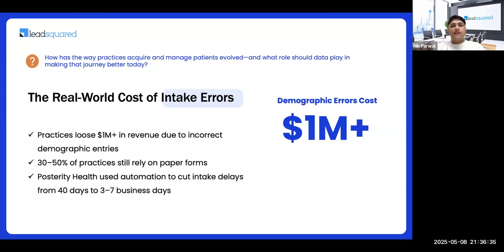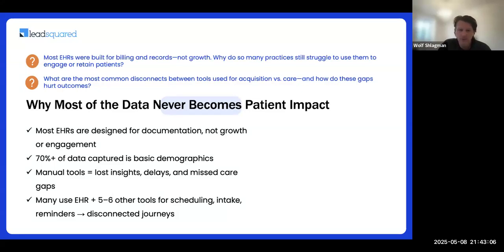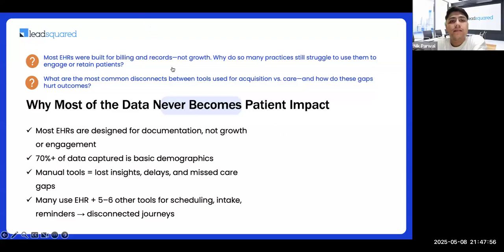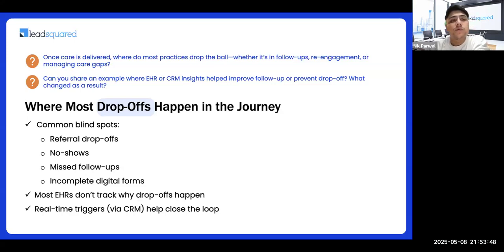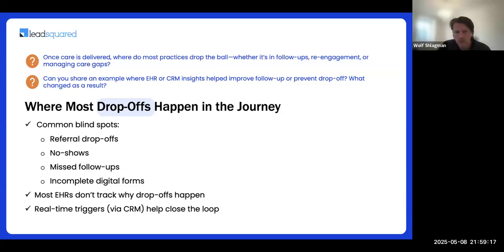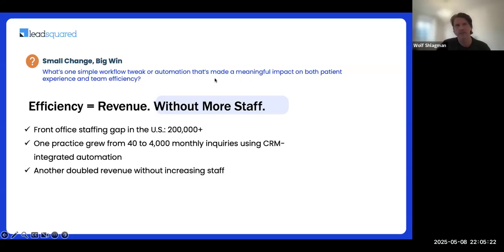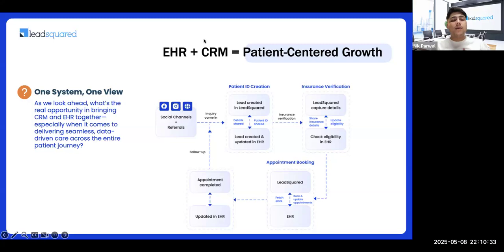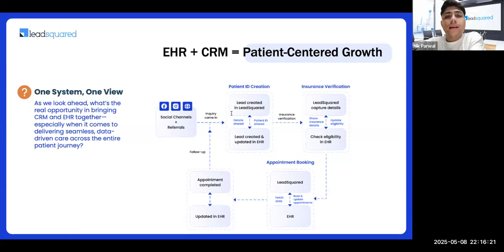How to Turn Patient Data Into Patient Care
Your EHR captures everything—patient behavior, workflow gaps, and performance trends. But even the best insights can’t drive change if they sit unused.

Join us for a practical session on how leading practices are turning their EHR data into action. See how automating the next step—whether it’s follow-up, outreach, or closing care gaps—can transform the way you deliver care.

In this session, you'll learn how to:

  1) Spot hidden trends in your EHR
  2) Trigger personalized outreach based on real-time insights
  3) Reduce drop-offs, no-shows, and referral delays
  4) Build an intelligent workflow that improves patient experience and team   efficiency